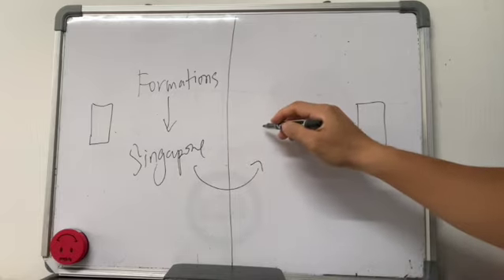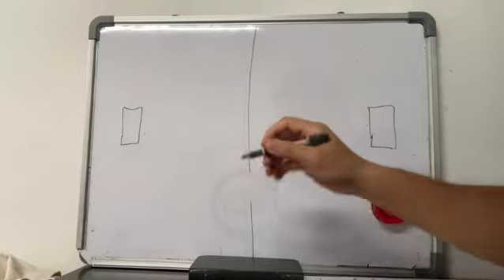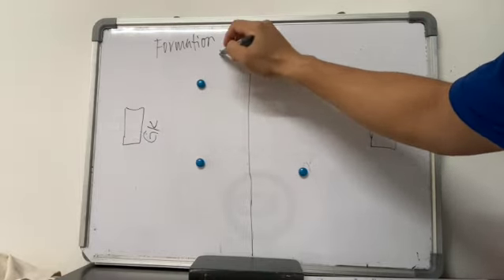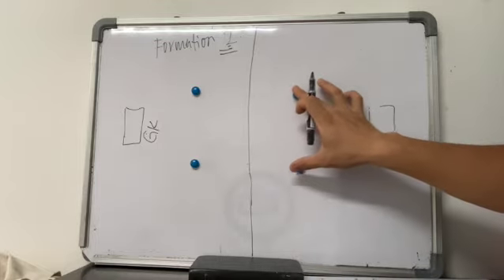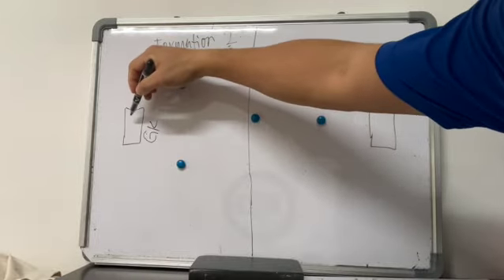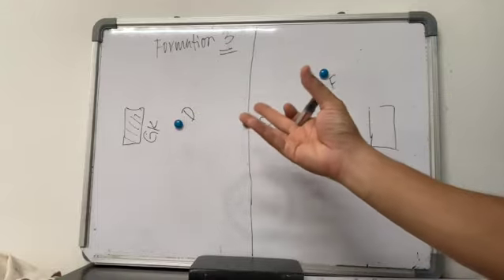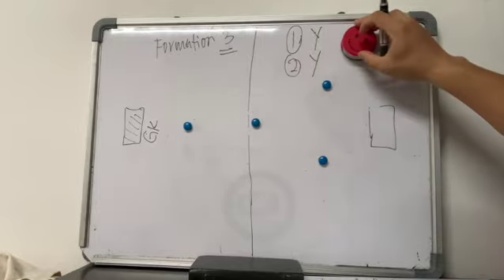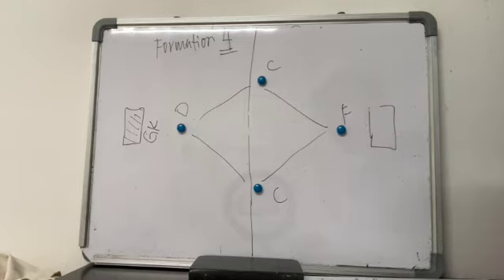(U-17s) Shape & Formation - Singapore Floorball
This video talks about the game format and the different formations that Singapore coaches typically utilises locally for their youth level competition (ie Seniors division, C division & B Division)

It is important indicators for me to know that I could keep uploading more content for you to learn and enjoy.

Learn. Practice. Apply.
A key motto that i apply in life. Most importantly lifehealthy.